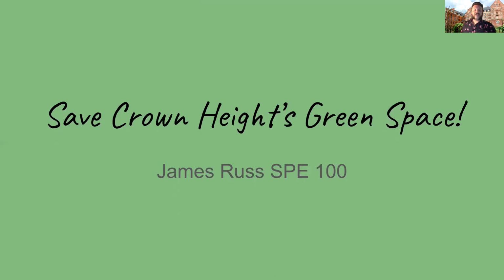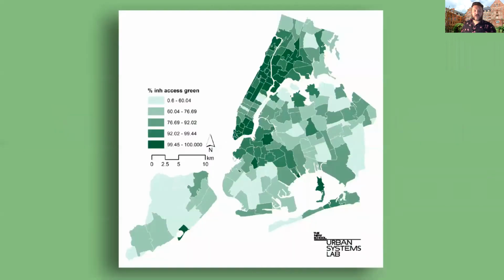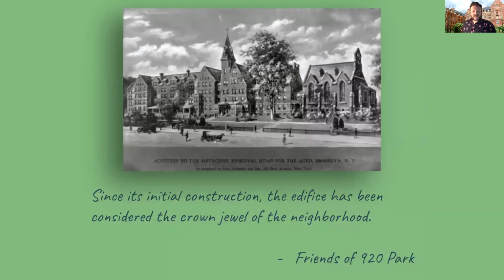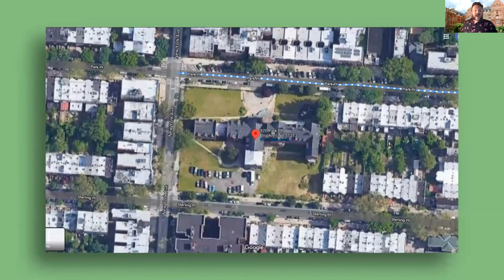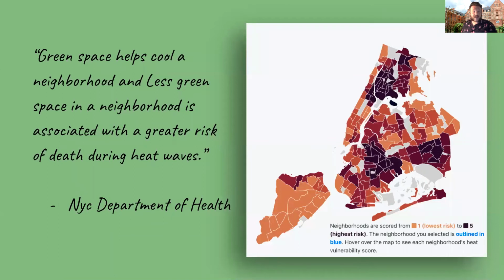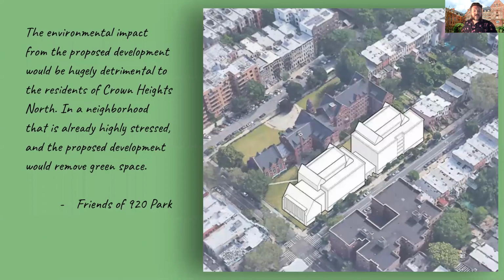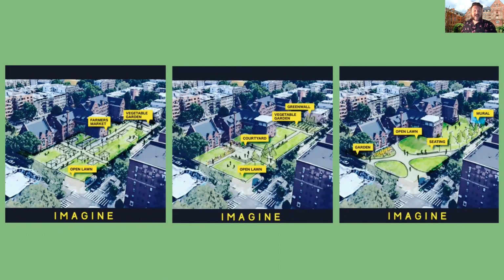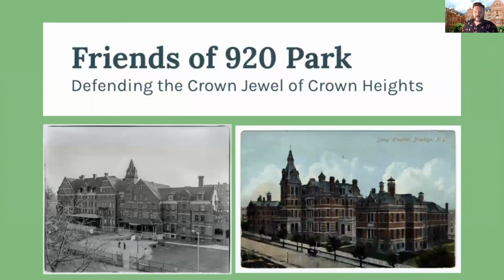Rescue 920 Park Place